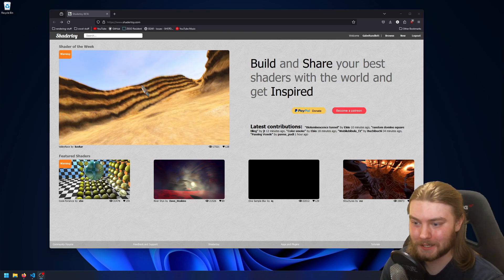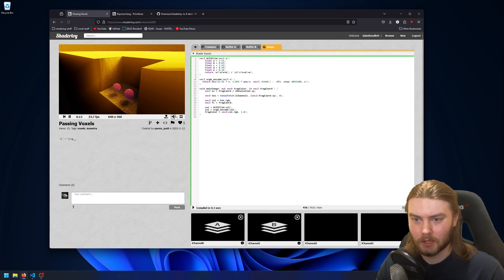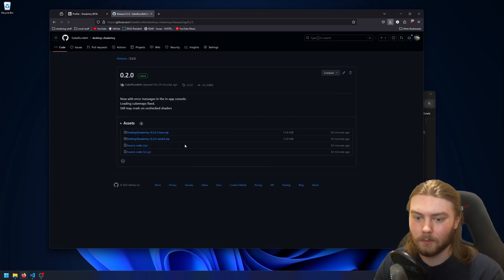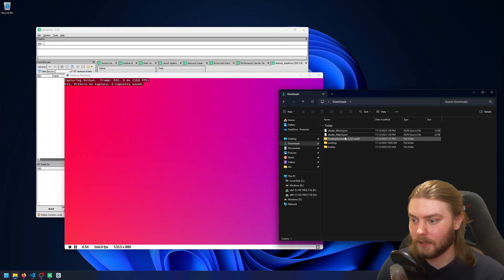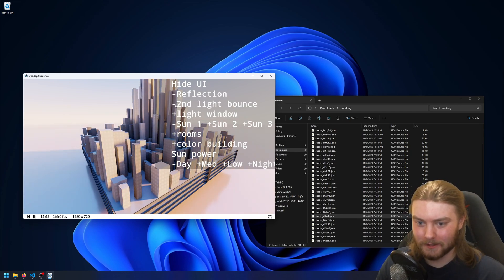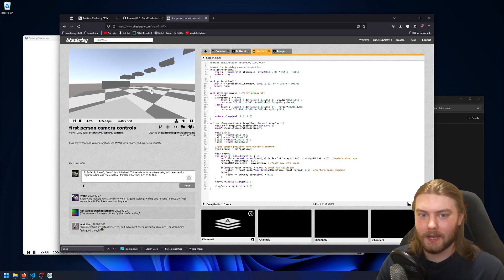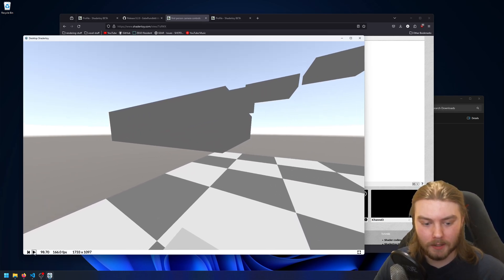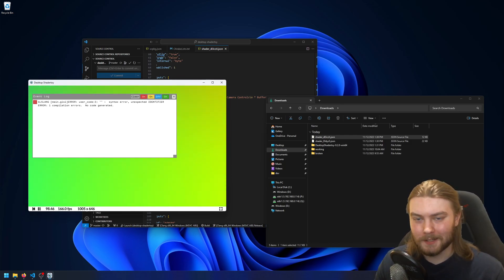How to Open Shadertoy Apps on Desktop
Shadertoy is an amazing platform that allows people to share their beautiful shader art creations seamlessly with anyone interested. However, for people like me, it's a bummer that it's a web app because there are many tools that we graphics programmers have in our tool-belt to debug and profile our graphical applications such as NSight and Renderdoc. This is why I created desktop-shadertoy, which allows you to open existing Shadertoy apps, but on the desktop!

Chapters:
0:00 Introduction
0:41 Why run Shadertoys on desktop?
1:02 Finding out there's no way to do it already
1:37 Exporting from Shadertoy
2:27 How to "install" and run it yourself
3:37 Using it with Renderdoc
4:54 Looking at a few existing Shadertoys
5:35 Explaining some of the current limitations
6:24 Looking at how Desktop Shadertoy can help find bugs in existing shaders!
7:50 Showing how the error messages menu works for broken shaders
8:48 How Daxa helped with creating this app